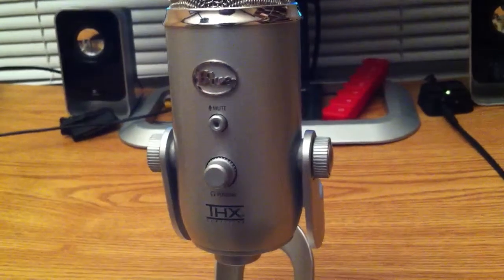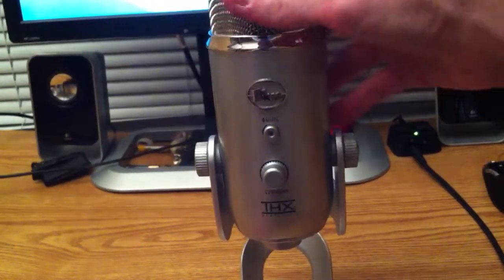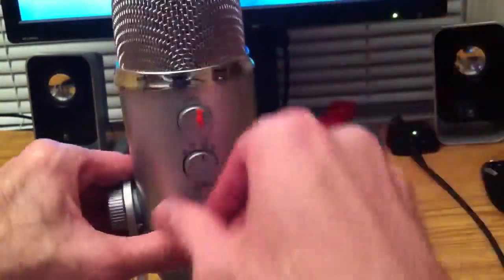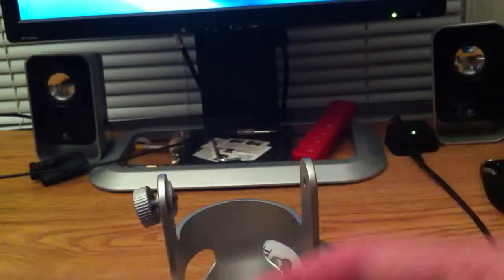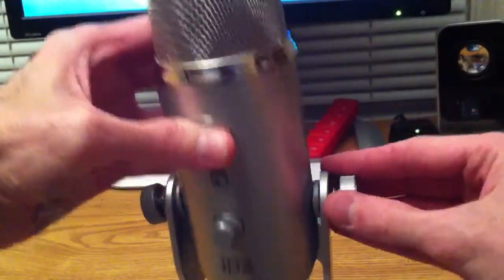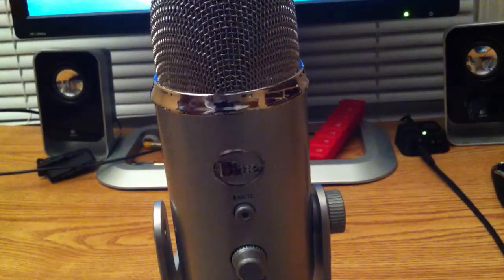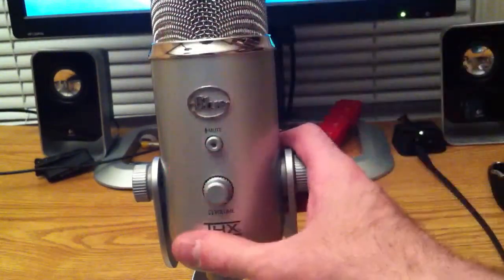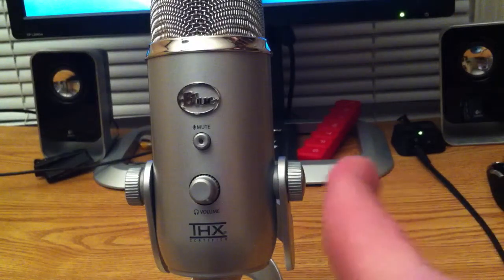Blue yeti review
In this video Aaron reviews this awesome mic from Blue